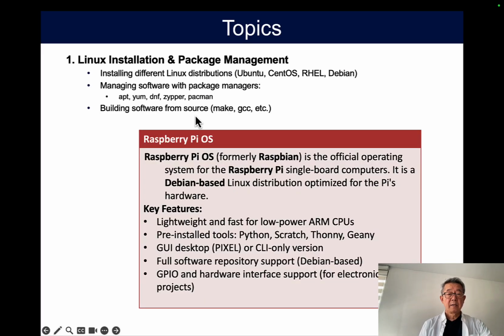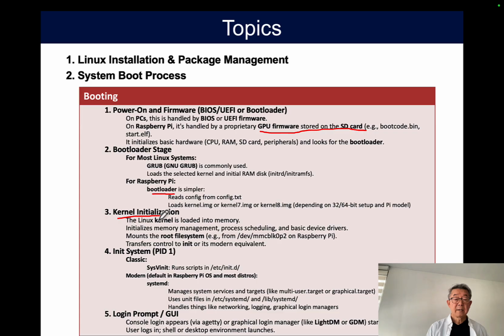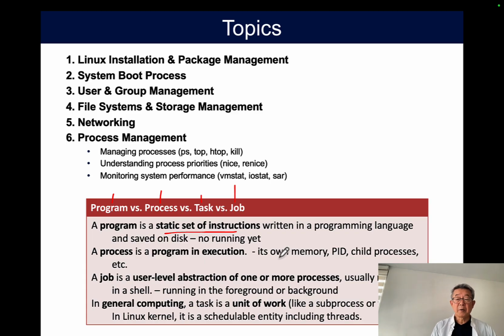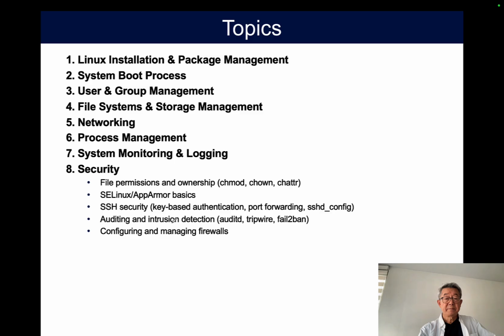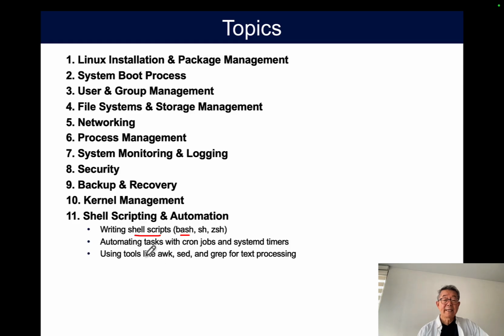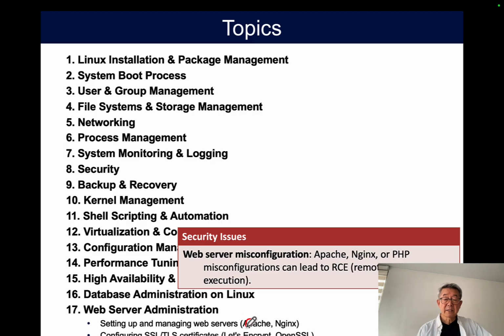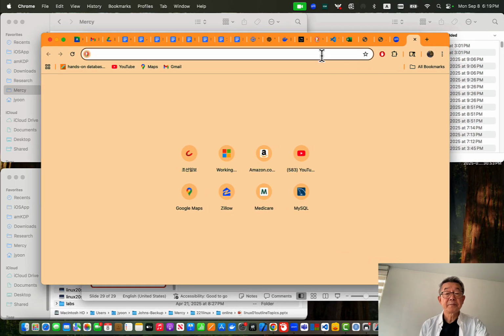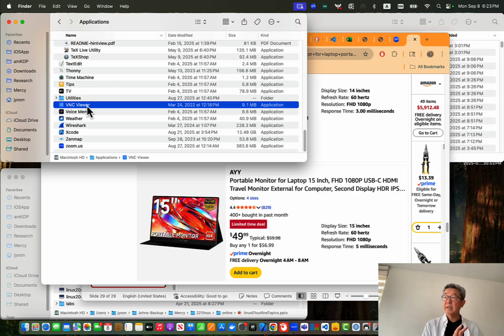Topics of Linux Administration